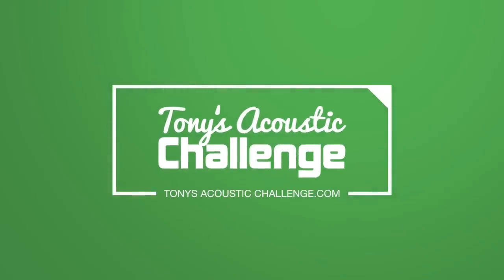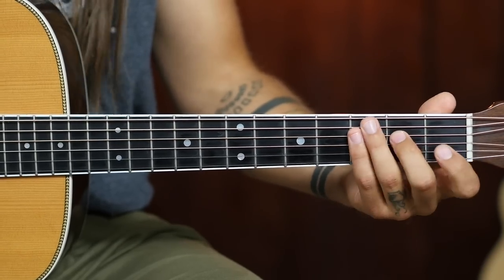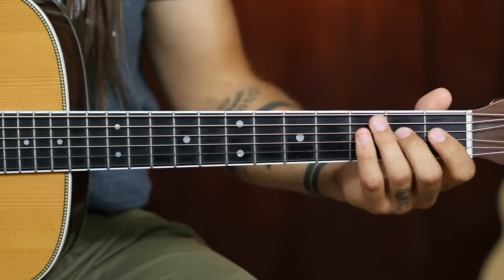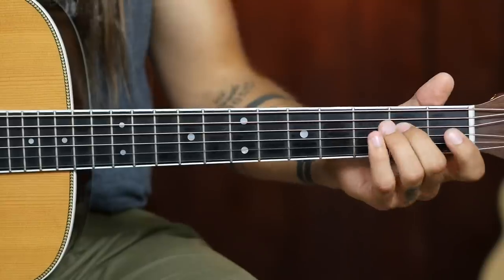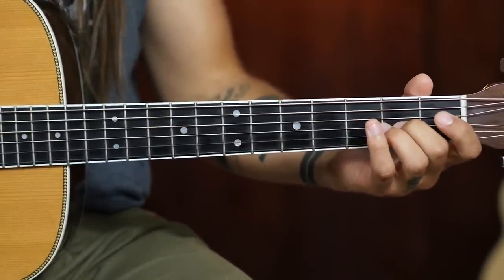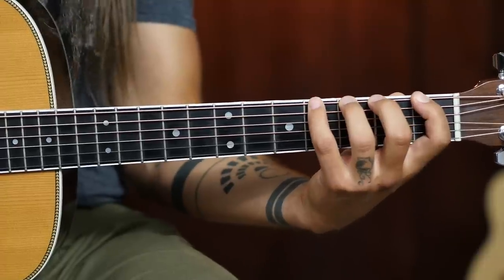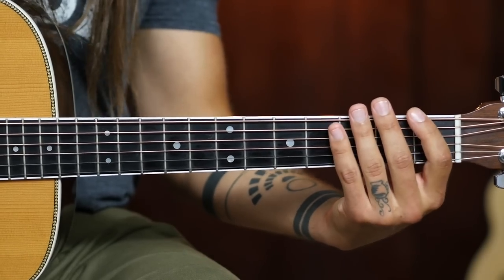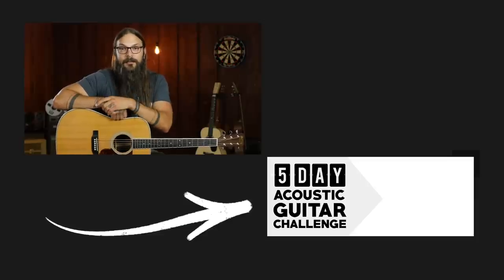3 Secrets of GREAT Acoustic Guitar Pull-Offs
Quickly fix your acoustic guitar pull-off technique with these 3 quick tips PLUS a pull off exercise so you can practice! Watch this pull off lesson now to improve fast!

Hammer-Ons and Pull-Offs are two basic but essential guitar techniques. In this guitar lesson, Tony Polecastro shows you how to do Acoustic Guitar Pull-Offs In 3 Easy Steps!